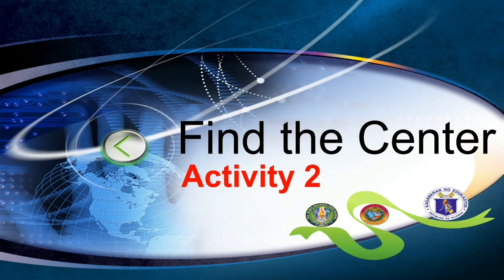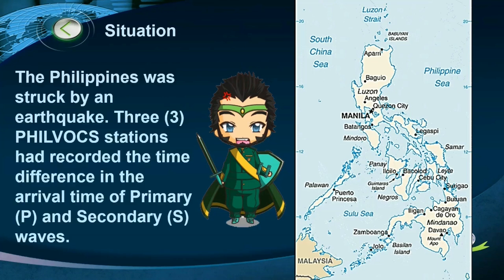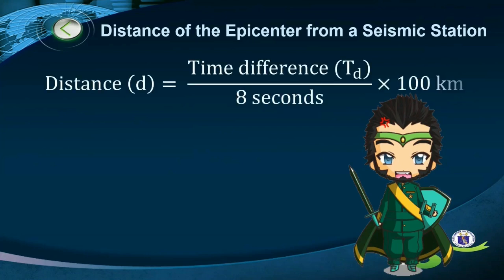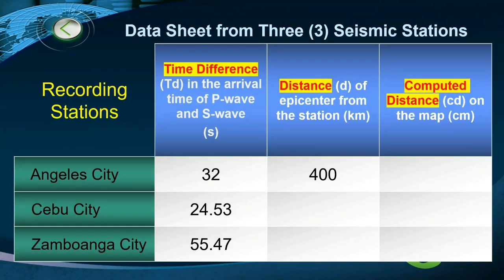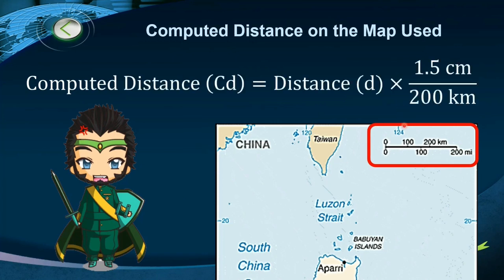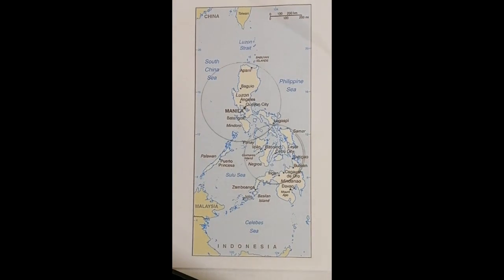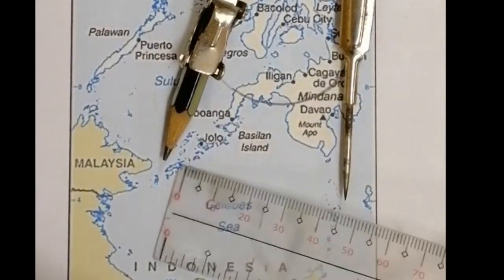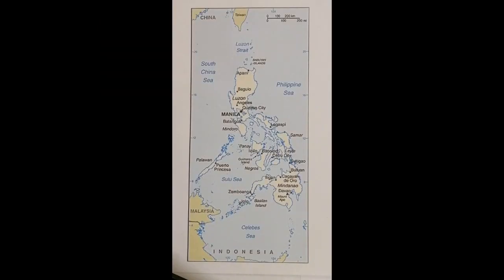Triangulation Method - Finding the Earthquake Epicenter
Locating the earthquake epicenter using the triangulation method utilizes data from three (3) seismic stations. The time difference between the arrival times of P- and S-waves are determine and converted to distances and its equivalent distance based on the scale provided by the map. Where the three circles intersect at one point, that is where the earthquake epicenter is.